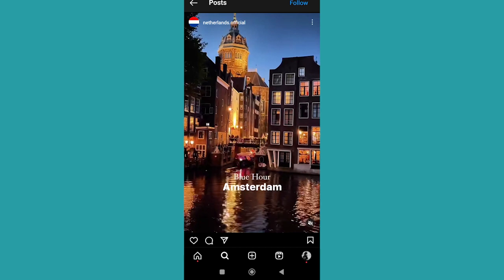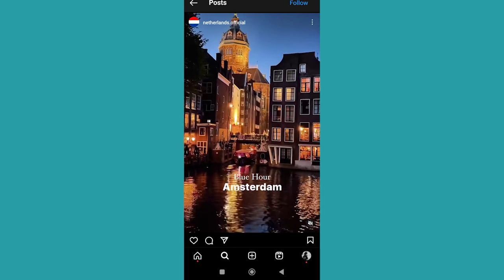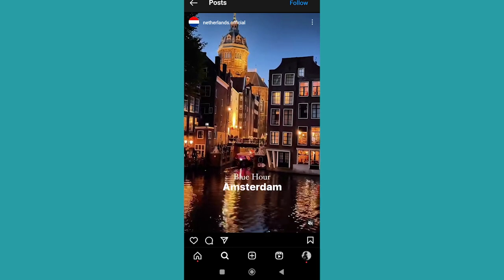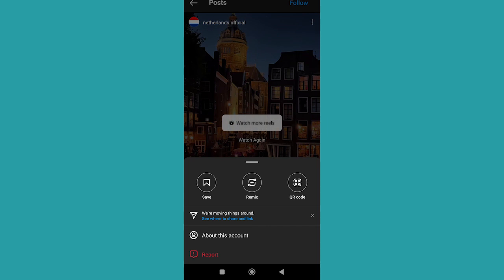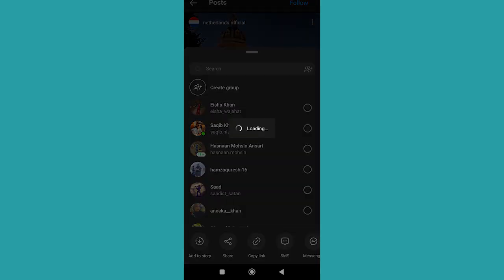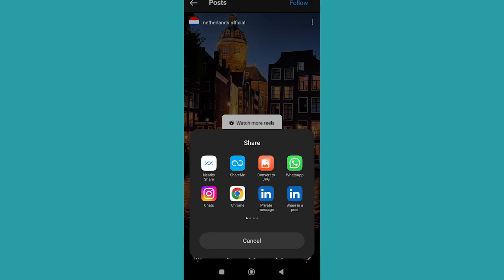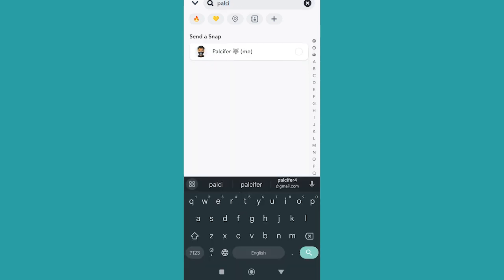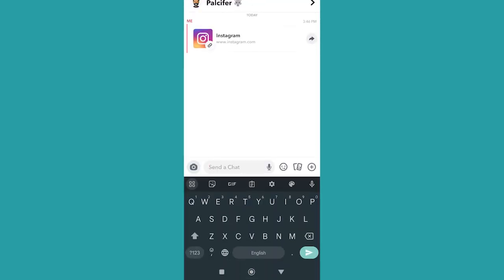How to Share Instagram Post on Snapchat (Updated)